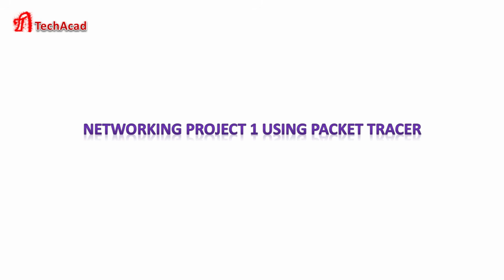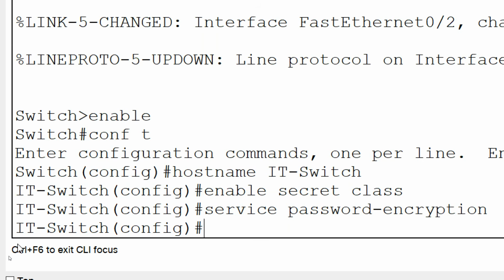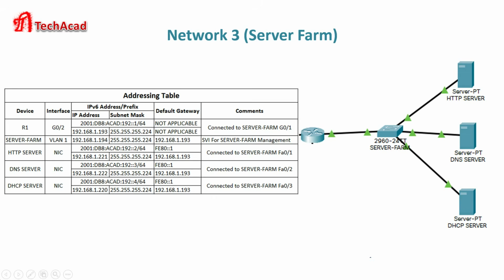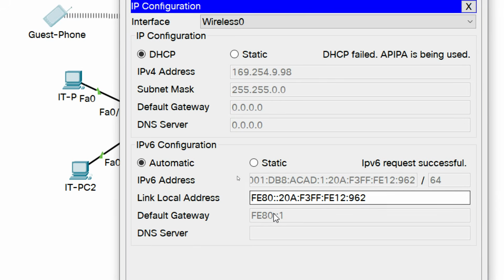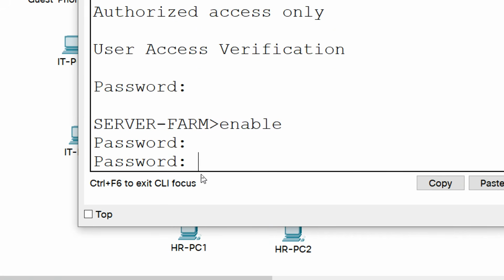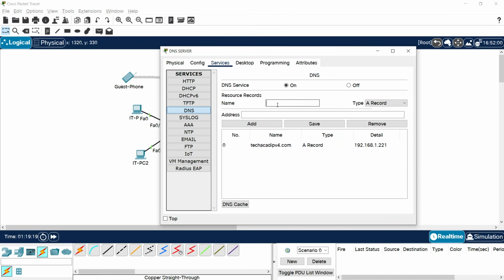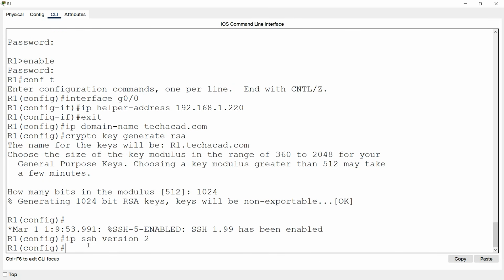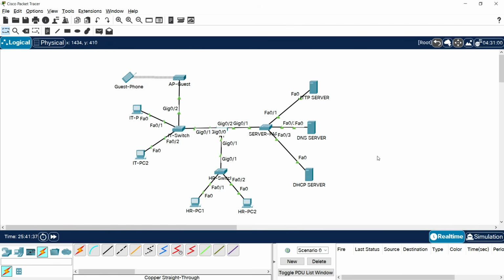Networking Mini Project-1 using CISCO Packet Tracer | Computer Science Project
0:00 Introduction.
02:01 Design the topology for the Project
06:01 Basic Settings on Router and Switches
12:22 VLSM Table
15:05 Addressing Table
18:12 Assign IP Address to the Devices
37:42 Configure HTTP Service
40:08 Configure DNS Service
42:26 Configure DHCP Service
42:26 Configure the CISCO Access Point
48:32 Configure SSH and Telnet on devices
52:28 Test End-to-End Connectivity.